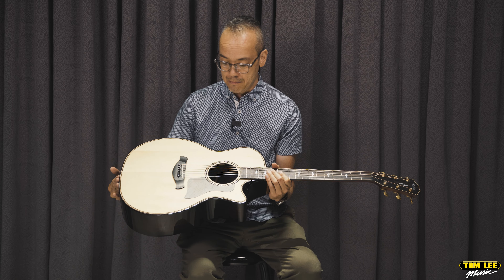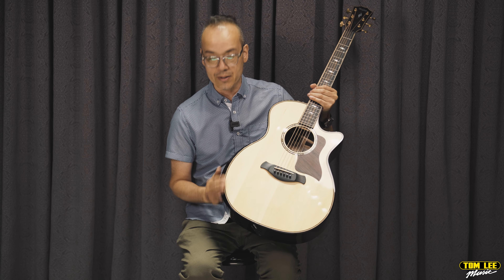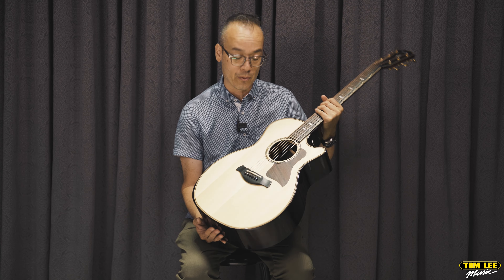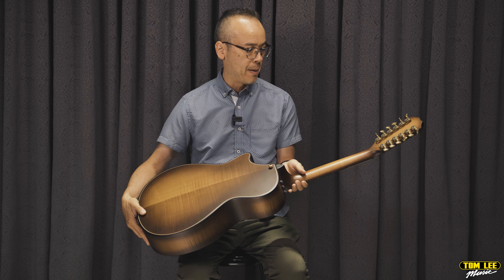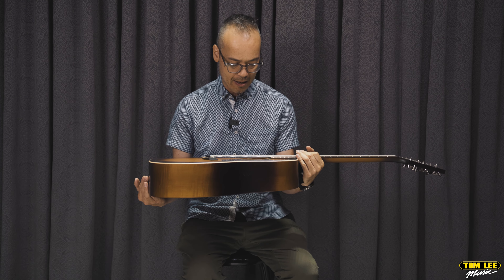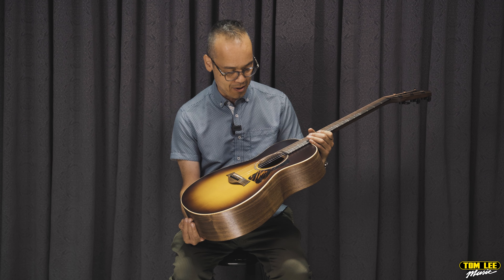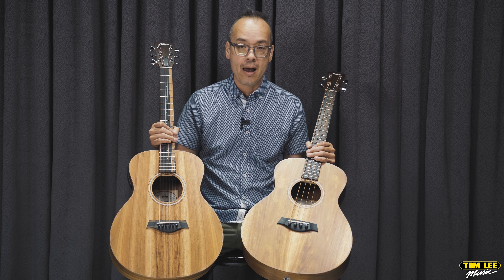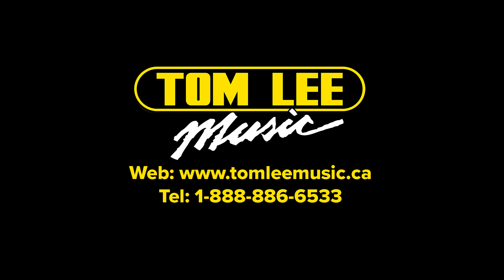Taylor Guitar Event: New, Limited Edition & Demo Models (Aug 11th - 20th)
Are you ready for the ultimate Taylor Guitar Event? 🎸

Join us from August 11th to the 20th at our tomleemusic Richmond location and get your hands on some incredible guitars from Taylor. With over 40 guitars on display, you’ll find new, limited edition, and demo models that will blow your mind with their sound, quality, design and unbeatable price. Whether you’re a beginner or a pro, we're certain you’ll find something that suits your style and budget.

Watch our video to learn more about the Taylor Guitar Event and see some of the guitars we have in store for you. You won’t regret it! 😍

Explore more from Taylor Guitars at a tomleemusic location near you!